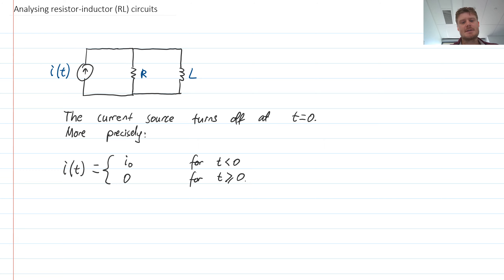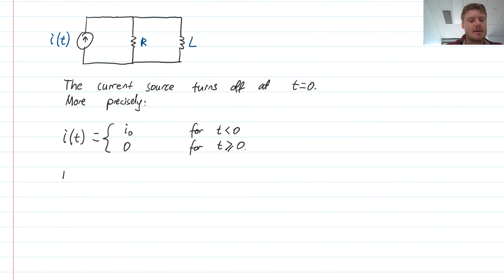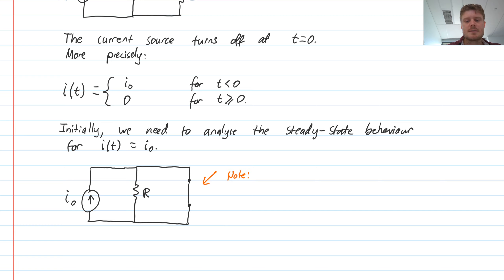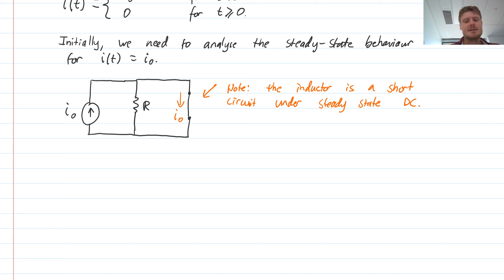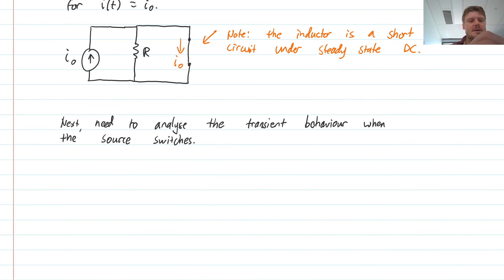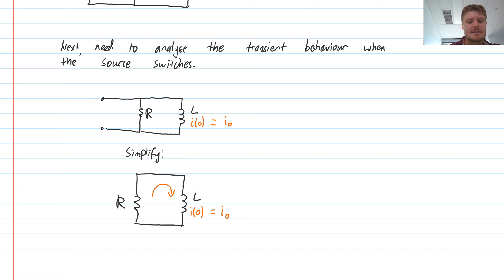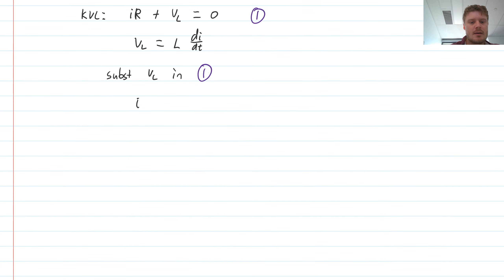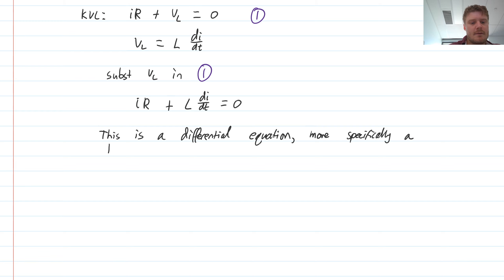EG1012 Week 11 Video 2 - Analysing resistor-inductor (RL) circuits